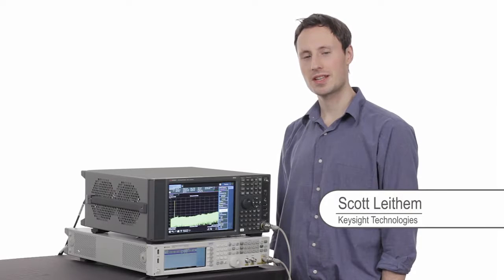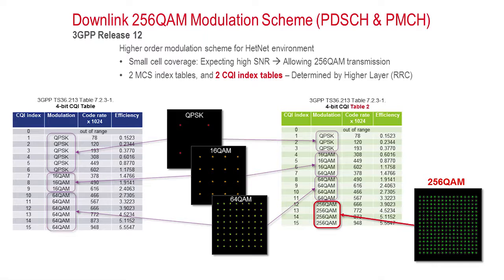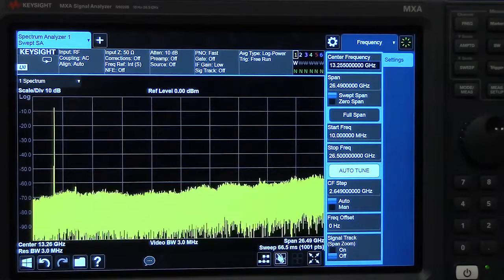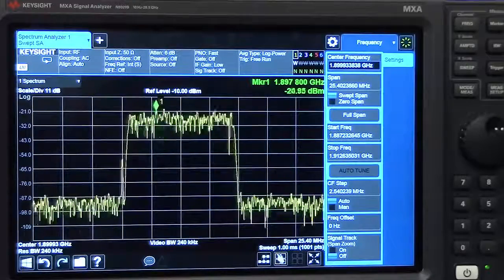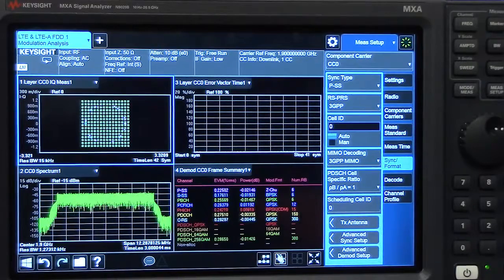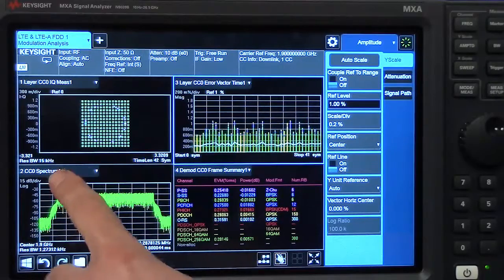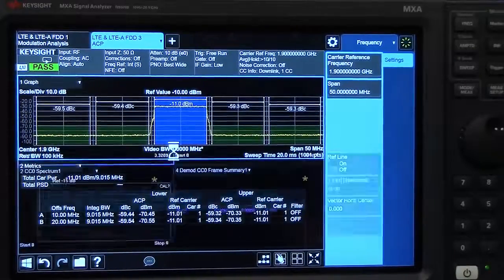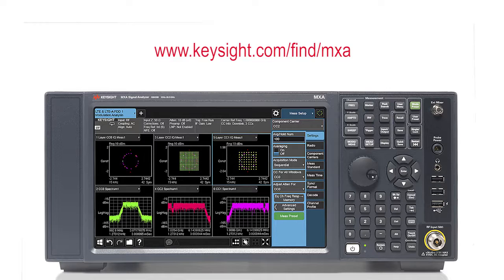Streamline LTE-A 256QAM Modulation Analysis | Keysight's MXA Signal Analyzer with Multi-touch UI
Easily demodulate LTE-A 256QAM signals in 2 touches or less with Keysight’s MXA and the newly designed, intuitive multi-touch UI. Watch the video to see how.